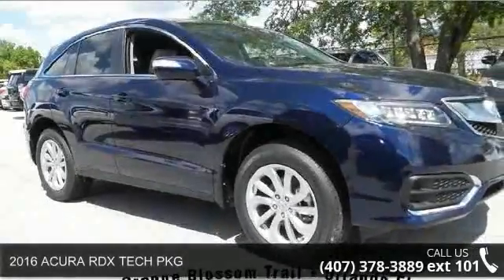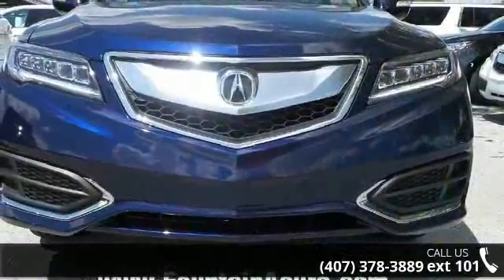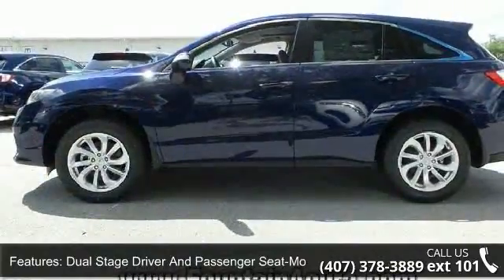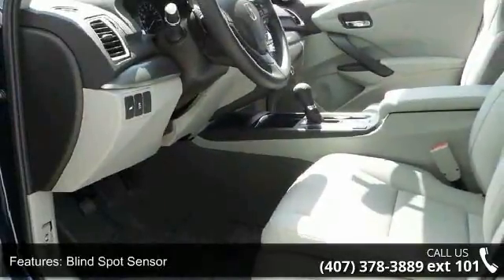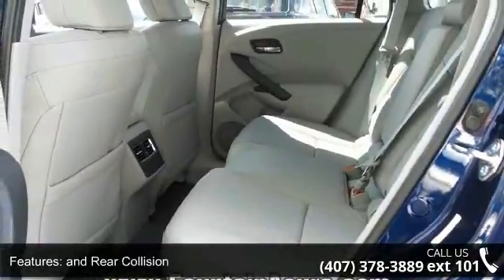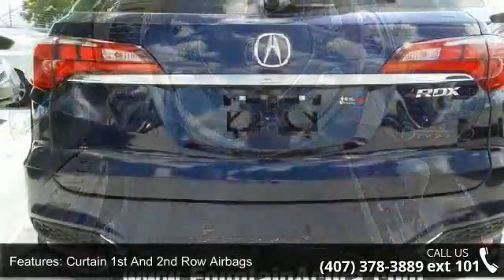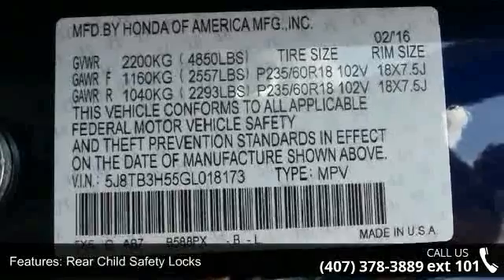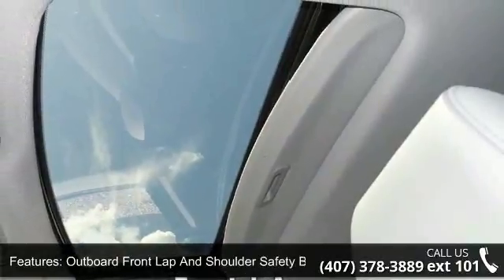2016 ACURA RDX TECH PKG - Fountain Auto Mall - Orlando, F...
2016 ACURA RDX TECH PKG Condition: New Mileage: 1 Transmission: Automatic Exterior Color: Blue Interior Color: Gray Stock: A018173 Cylinders: 6